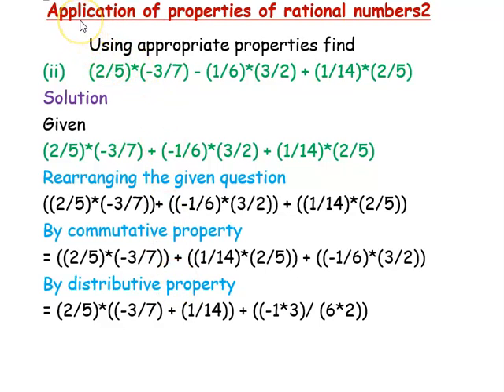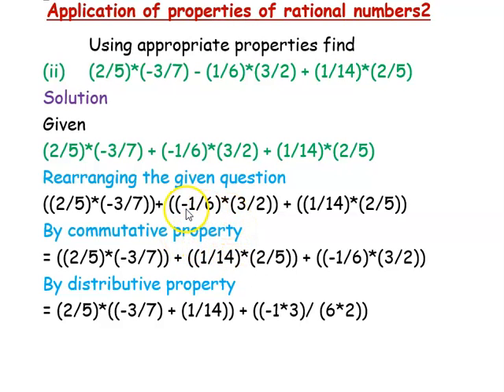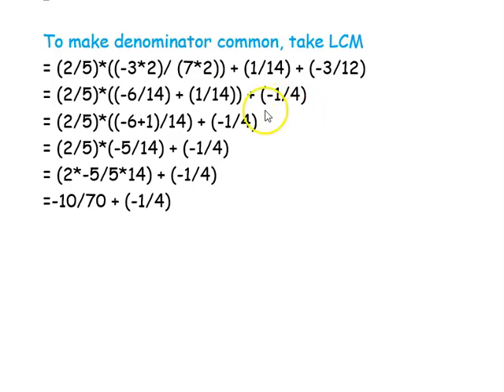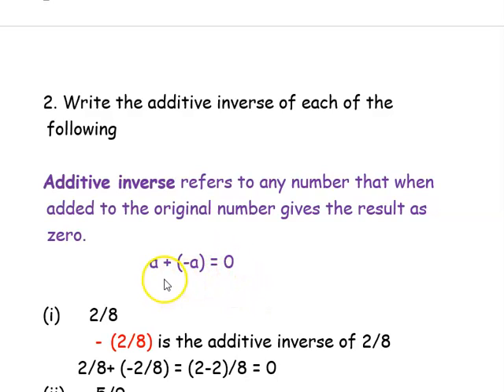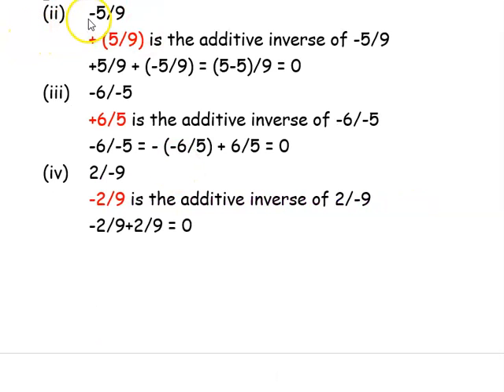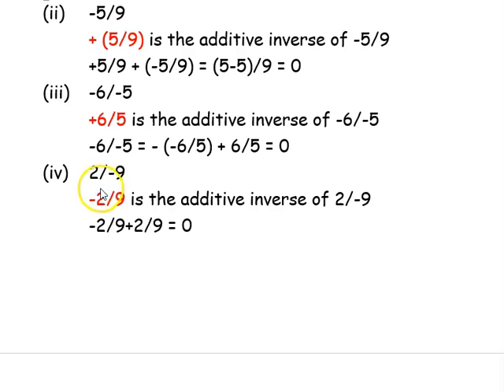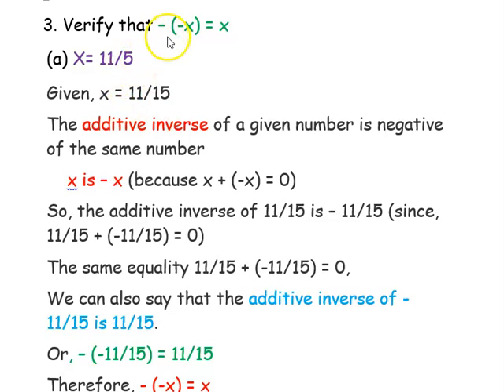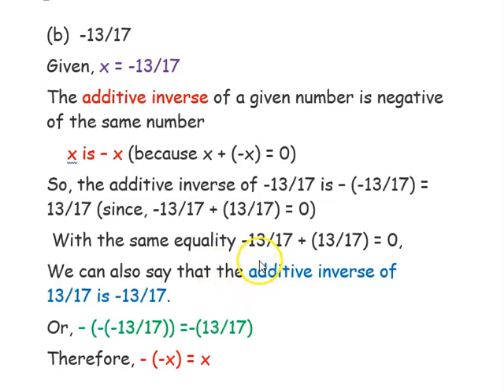Application Of Properties Of Rational Numbers - Part 2 | NCERT Class 8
Application of properties of rational numbers

1)       Application of commutative and distributive property to solve the given rational numbers

2)       Finding and verifying the additive inverse for the given rational numbers. Additive inverse refers to any number that when added to the original number gives the result as zero.

 Consider any rational number a, its additive inverse is –a & if the rational number -a, its additive inverse is +a

Thus, a + (-a) = 0